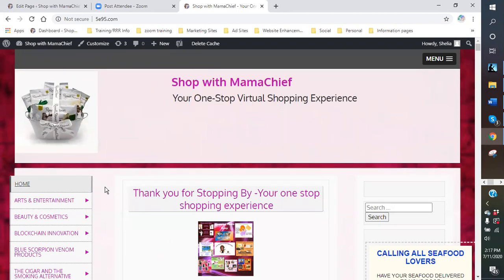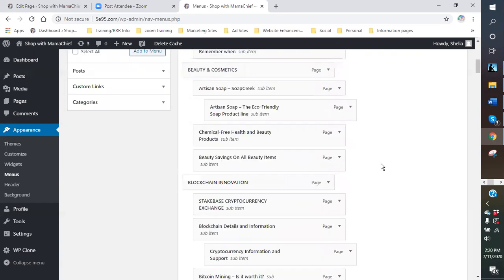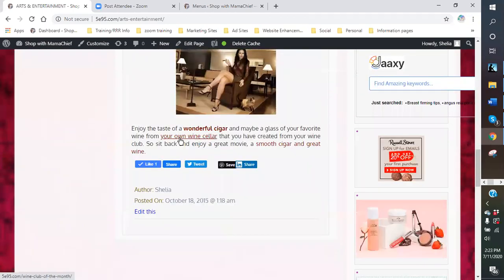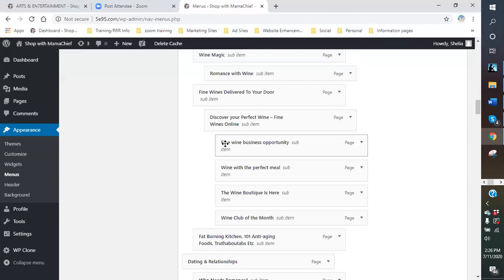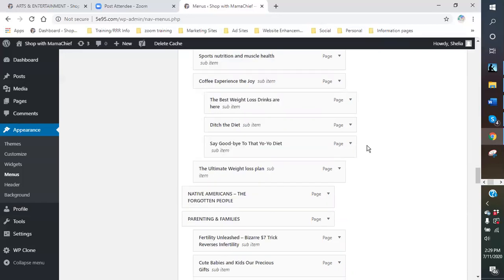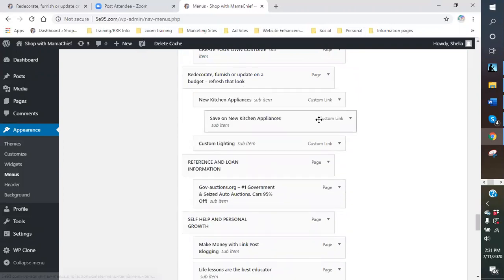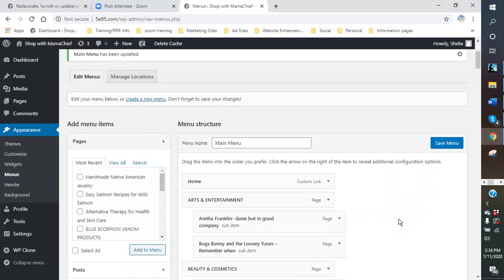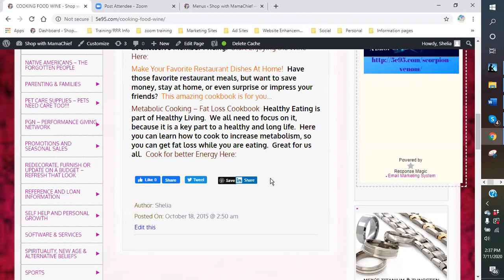Menu structure change 90 items only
As we learn to utilize our web systems to their fullest potential, we also want to make sure that we are featuring only the most relevant topics in our menu structure.  IF you are using wordpress, a new update has been release that affects the amount of items you can add to your menu structure.  In the past you could add as many items under each category as you saw fit.  As a result, most people would add every new page they created into the structure, thereby eliminating the need to search for anything within your site.  You want them to search you site to see everything you have to offer and get familiar with you through your content.  So now with the latest update, you can only have 90, items in your menu structure including sub-items or dropdown items.  This video will show you how to remove some of your items and restructure your menu to help you accomplish this.  If you are having trouble adding new items to your menu or even updating and saving your menu, this could be the cause.  I hope this video helps you get your system back to optimum running order.